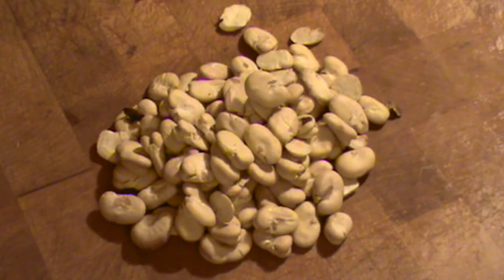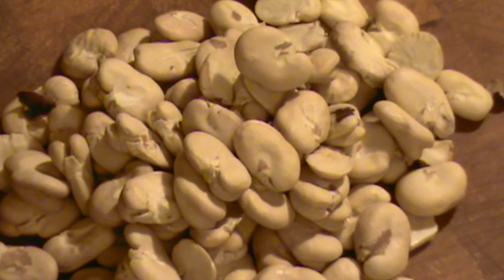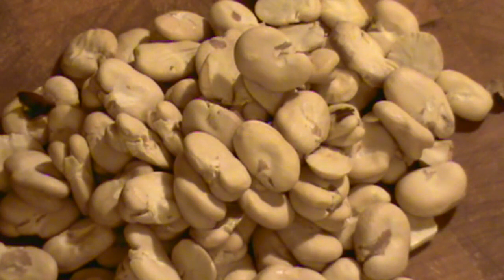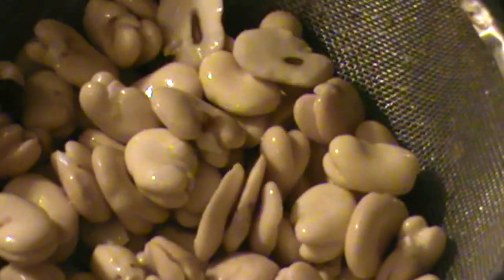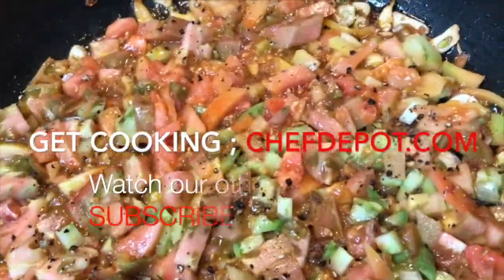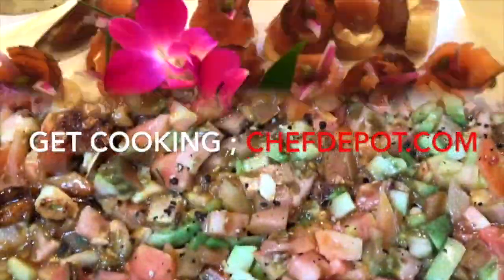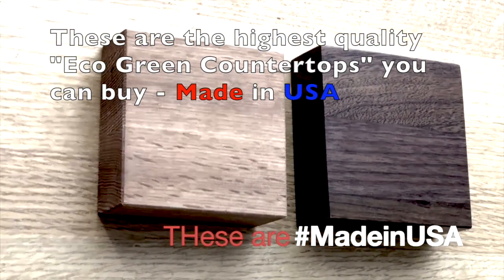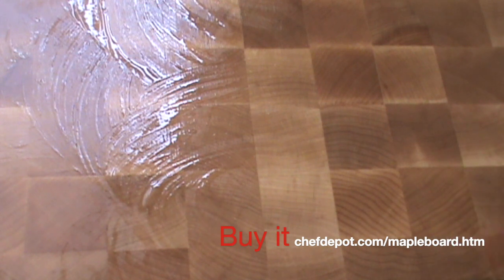Fava Bean Hummus Recipes - Nutrition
Chef shares Fava Bean Hummus Recipes - Nutrition - Chefs .Get Butcher Block preferred by CHEFS